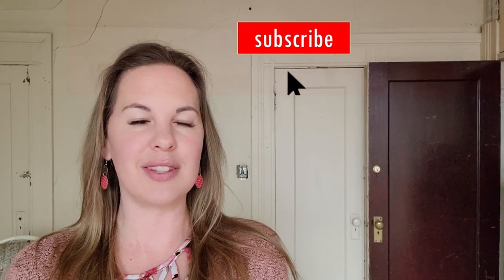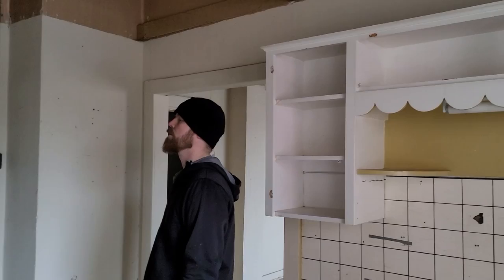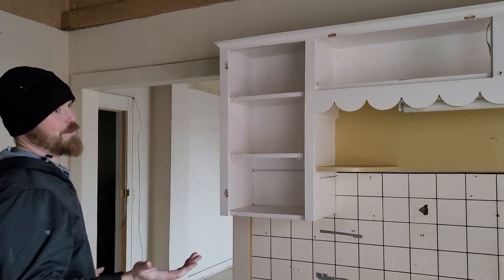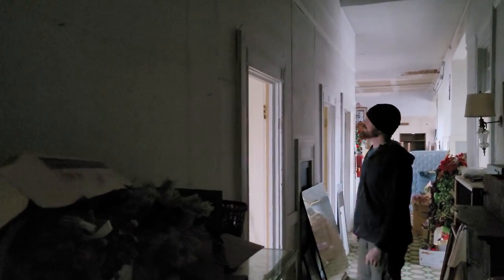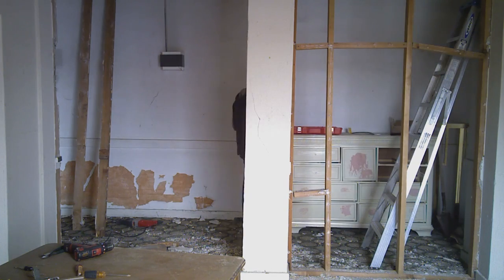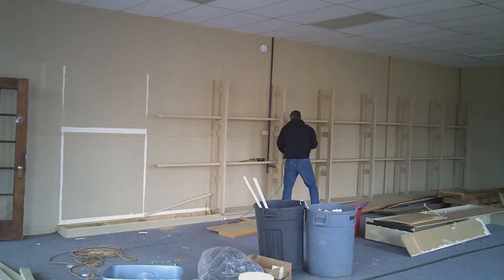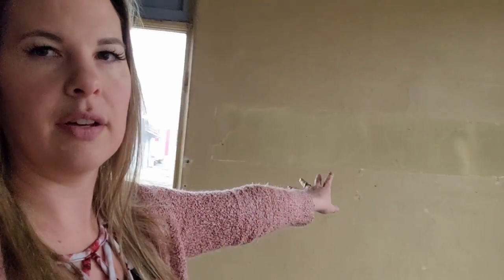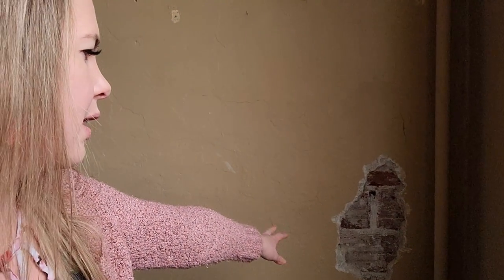100 year old HOTEL RESTORATION | Wall Demo First Floor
Recently during one of our weekend work projects we discovered that we had some walls that were not original to the building. They had been added years later to create a little apartment space. Needless to say in this video they are coming down and we will show you some of the other projects we have been working on around the main floor.

We are still hopeful that we will be able to open up our coffee shop this year and start working on guest rooms.

00:00 - Intro
00:22 - Office
01:58 - Back 3 Rooms
04:53 - Wall Demo
06:55 - Event Room/Shelf Demo
08:40 - Event Room/Drop Ceiling Removal